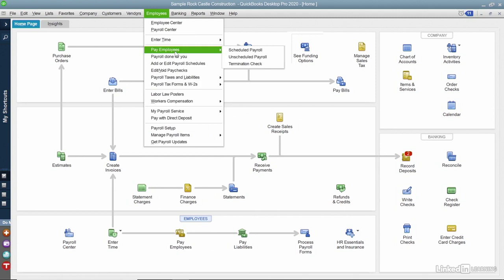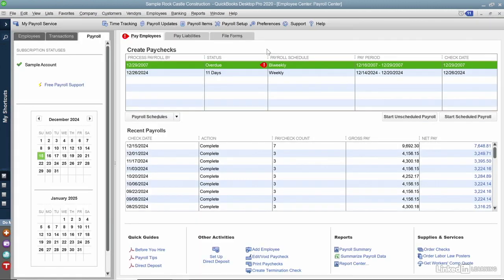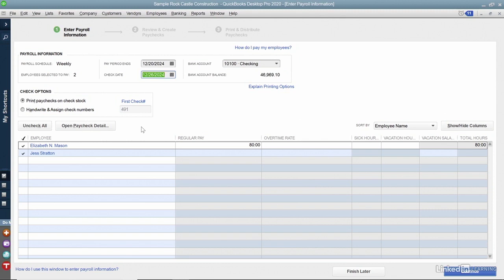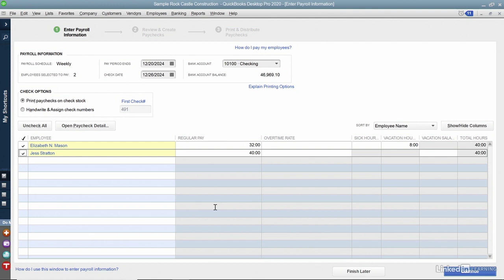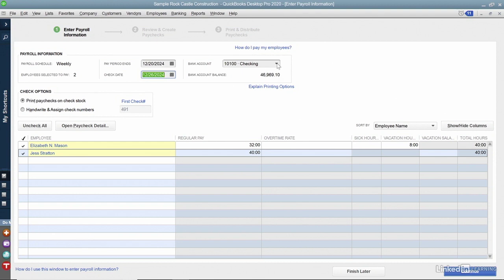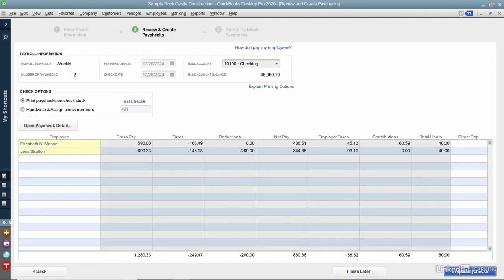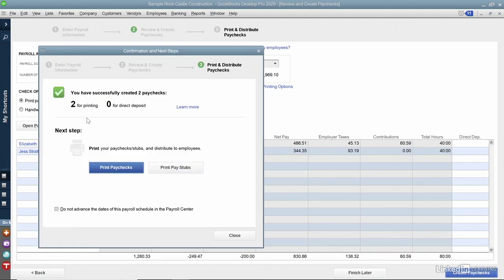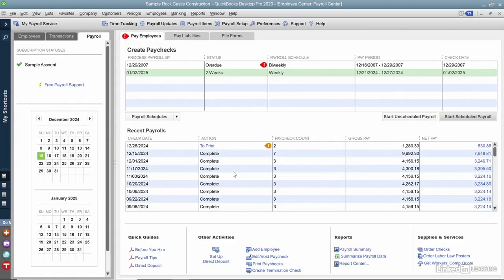55 How to Run Payroll in QuickBooks Pro 2020 | Pay Employees Step by Step Tutorial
In this QuickBooks Pro 2020 tutorial, you’ll learn how to run payroll and pay employees step by step. We cover how to choose payroll types such as scheduled payroll, unscheduled payroll, bonus checks, and termination pay. You’ll also see how to enter employee hours, review payroll details, manage deductions like taxes and benefits, and finally create and print paychecks.

This video is part of our complete QuickBooks Pro 2020 Essential Training series, designed to help you master payroll processing and full accounting workflows inside QuickBooks.

Whether you're running weekly or bi-weekly payroll, this tutorial will guide you through each step clearly and efficiently.

✔ Run scheduled payroll
✔ Enter employee hours and overtime
✔ Review payroll taxes and deductions
✔ Create and print paychecks
✔ Handle payroll using QuickBooks Pro 2020

💼 Perfect for accountants, business owners, and beginners learning QuickBooks payroll.